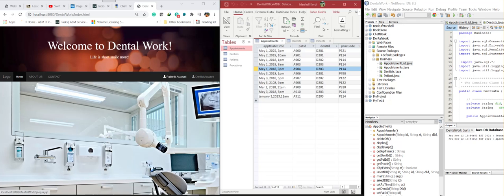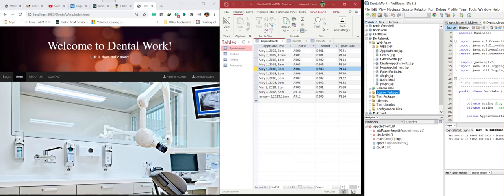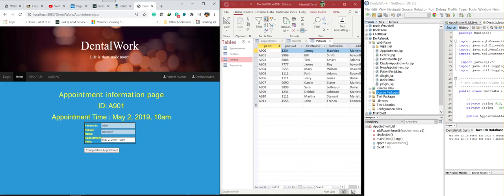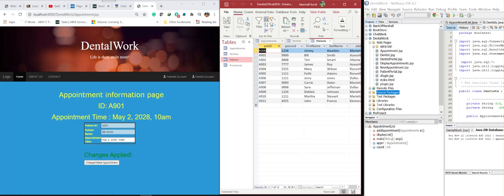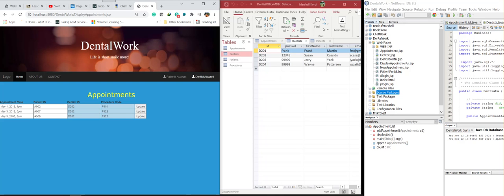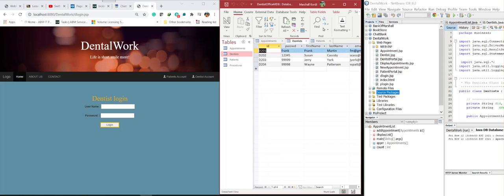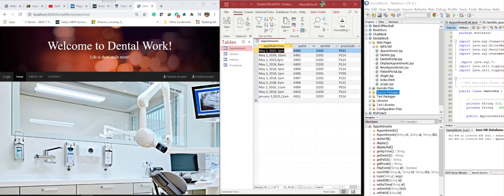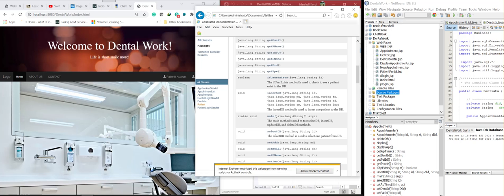Java3 Final project presentation